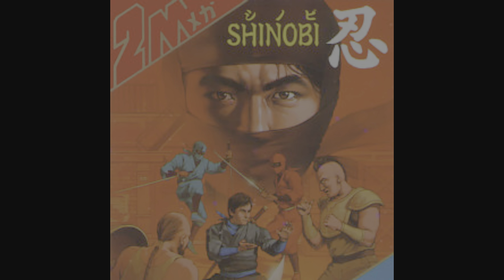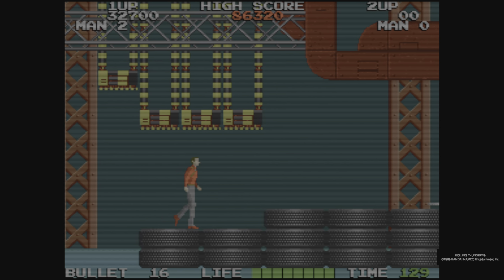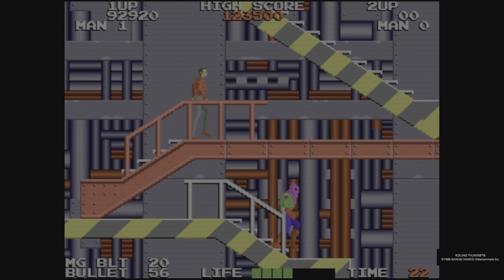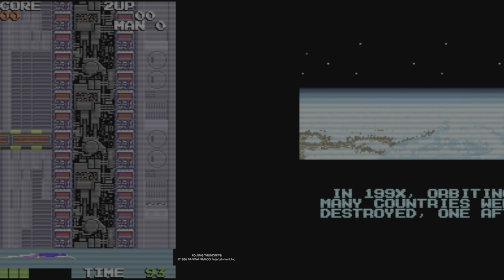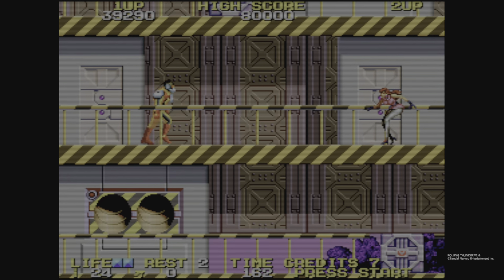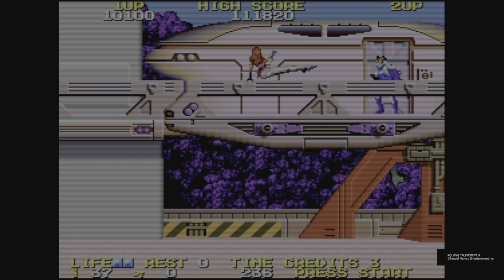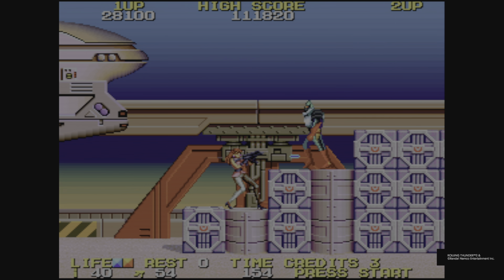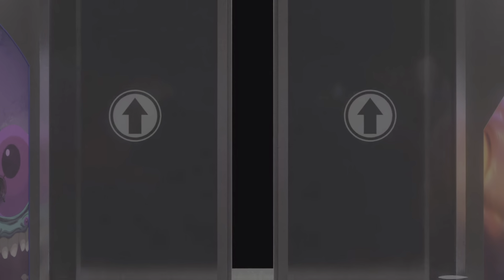Bandai Namco's "Shinobi" games: Rolling Thunder 1&2 (arcade)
In this video I talk about Rolling Thunder & Rolling Thunder 2, and compare them to  the Sega Shinobi arcade series.

00:00 intro
00:55 main character mechanics
01:45 Comparison with the Sega Shinobi arcade series
04:35 my thoughts & opinions on Rolling Thunder
06:26 Rolling Thunder 2 intro & history
07:44 mechanics of Rolling Thunder 2 along with Shinobi series comparison
12:16 my thoughts and opinions on Rolling Thunder 2